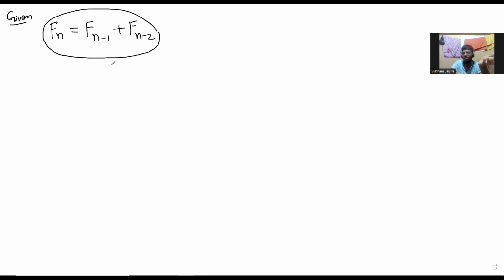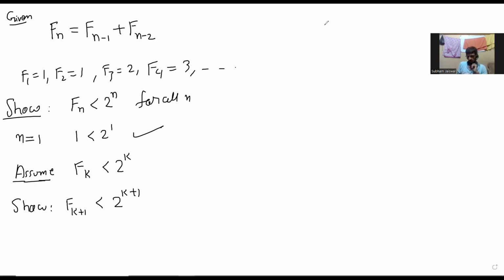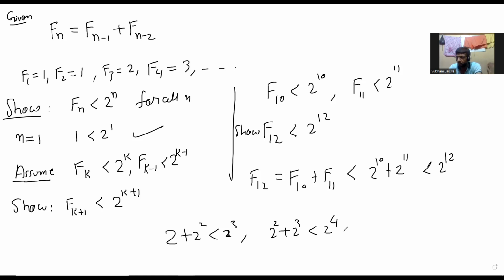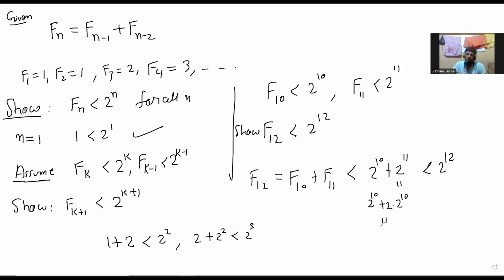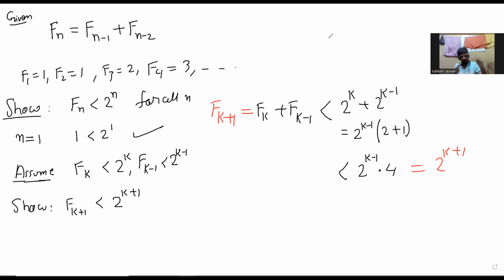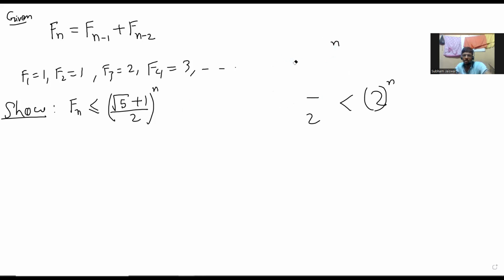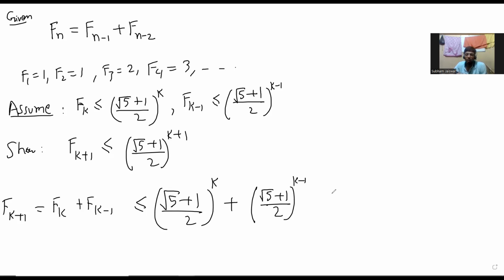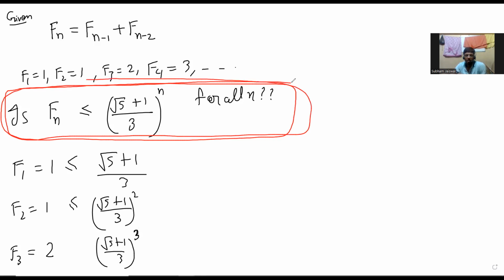Basic properties of Fibonacci Sequences using Mathematical Induction